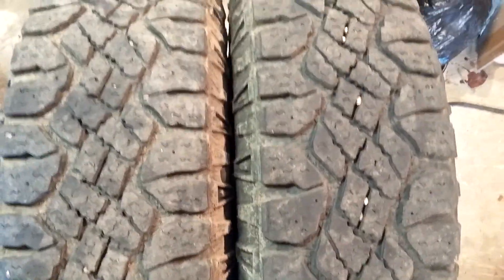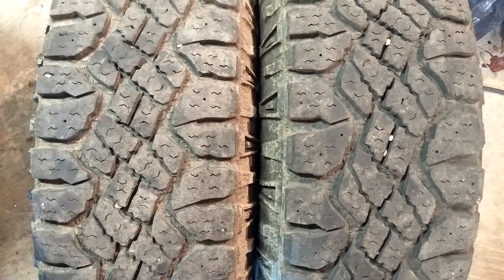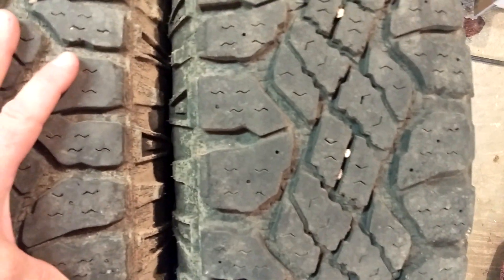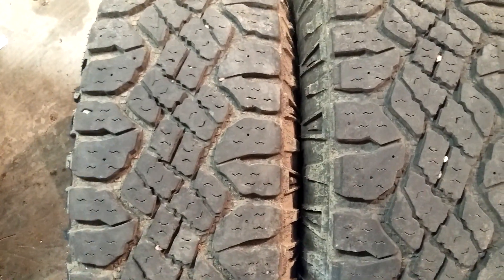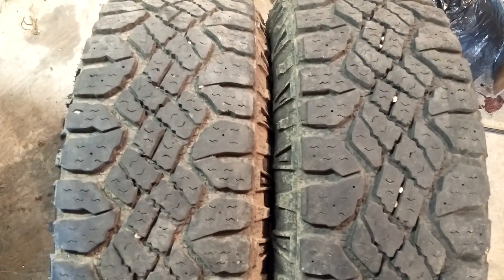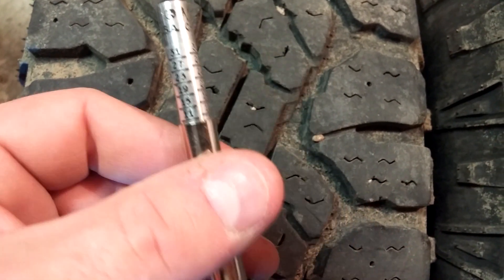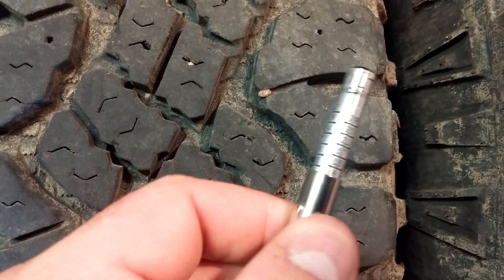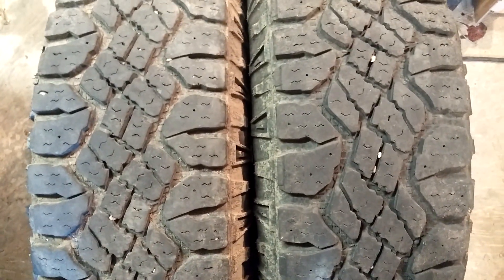24000 Mile Rotation on Goodyear Wrangler Duratrac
This is a short review of the 24,000 mile rotation.  Overall, they are still a great tire, BUT snow traction has become quite bad.